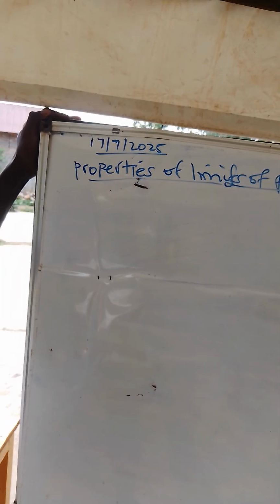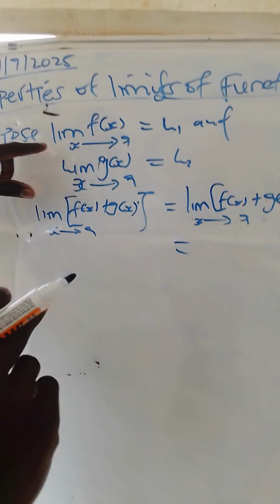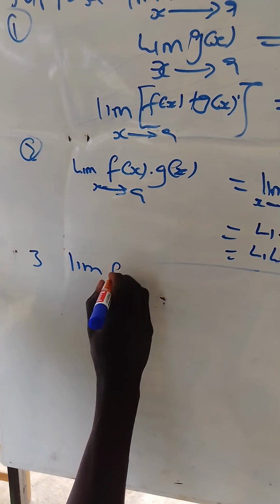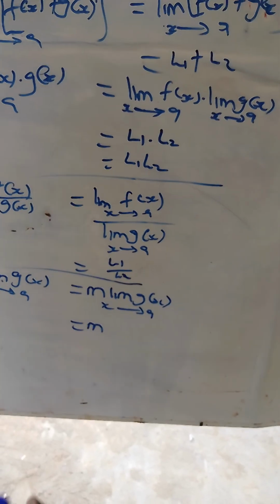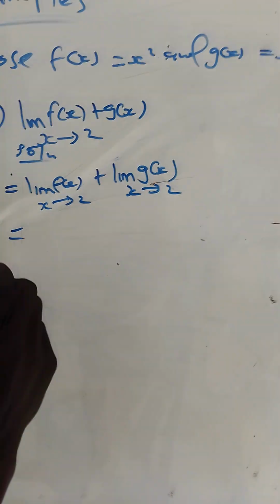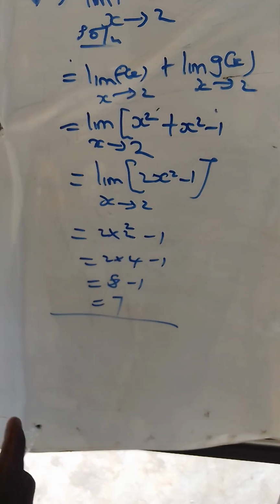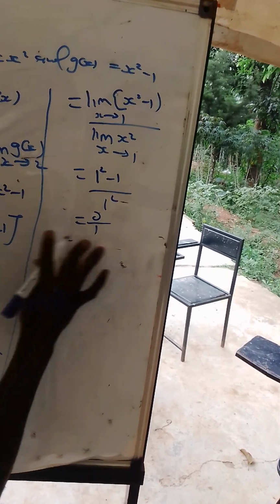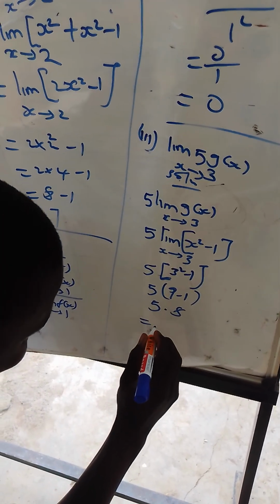Properties of limits of functions